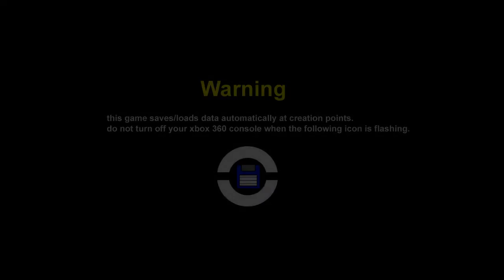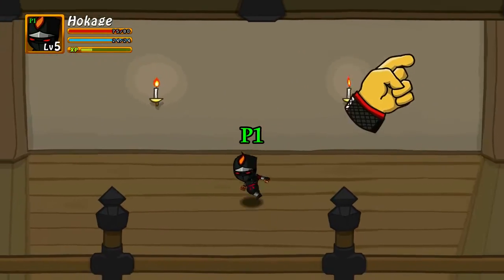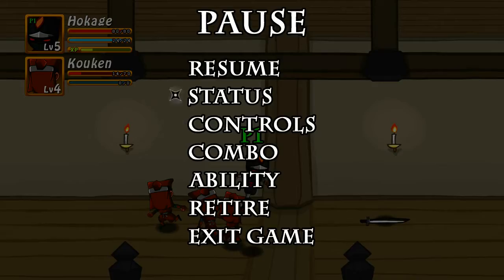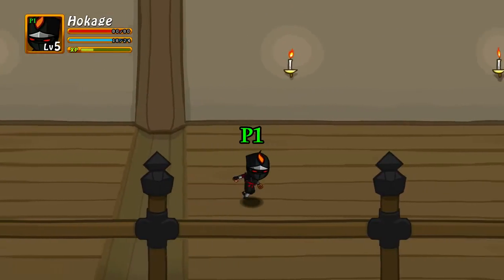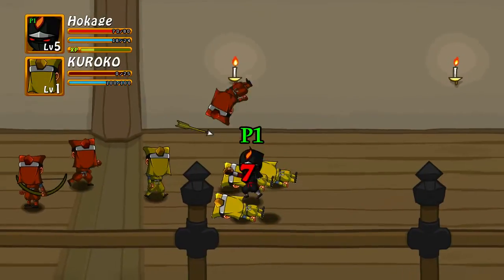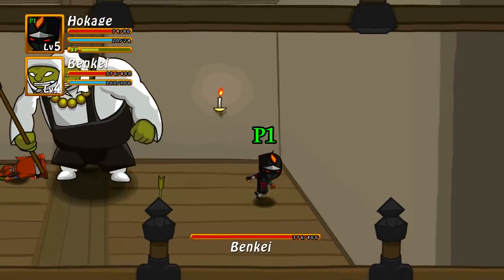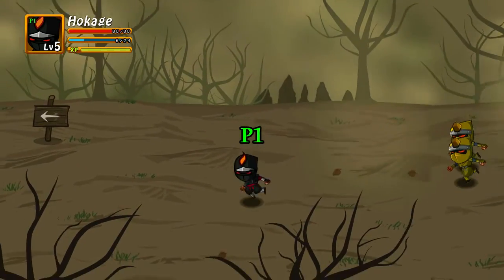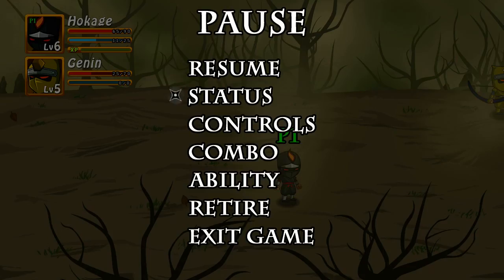Day 15 - Ninja War STOLEN SCROLLS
30 Days of Indie Games